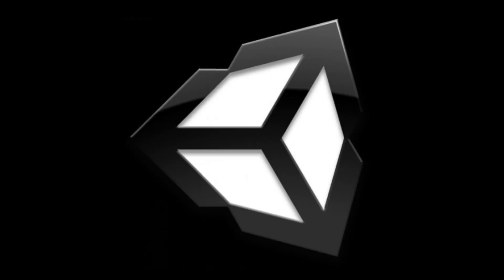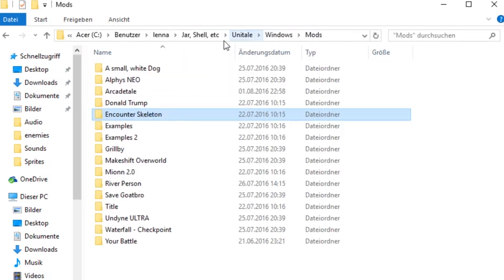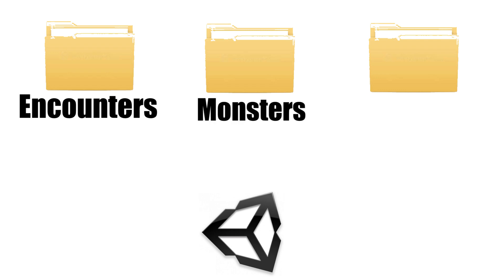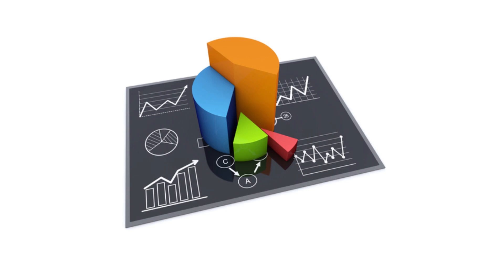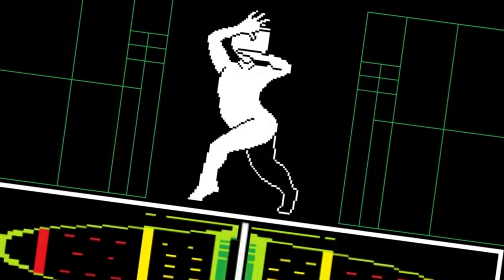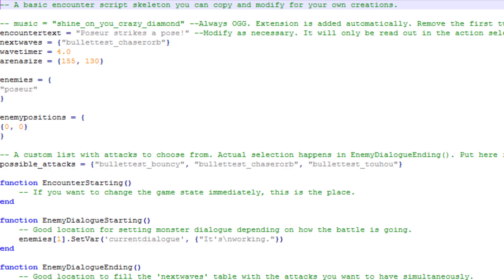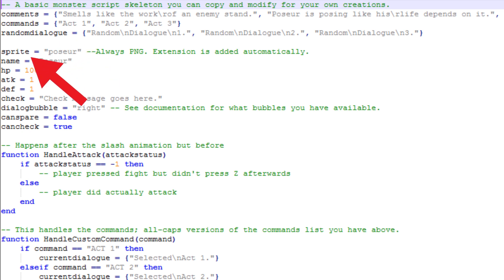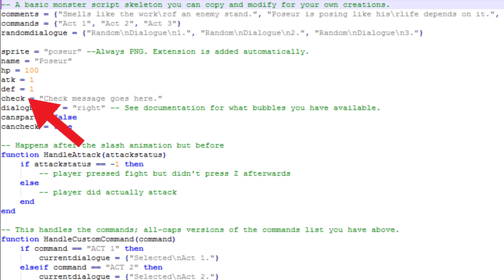[UNITALE] Tutorial #1: Basics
This video is quite old, go watch my newer (and better!) Unitale/CYF Crash Course if you want to:

🔴 Socials:

🔴 Games:

🔴 Credits:

🔴 Timestamps:

0:00 - Intro
0:17 - How to Create a Mod
0:34 - Anatomy of a Mod
0:47 - Encounter File
0:56 - Monster File
1:05 - Wave Files
1:13 - Encounter Skeleton Mod
1:36 - Volume Warning
1:39 - Encountertext
1:55 - Monster Variables
2:33 - Outro